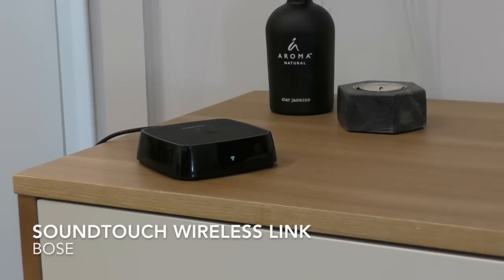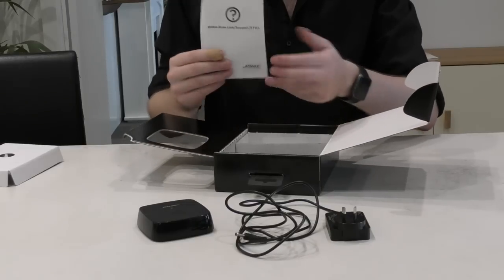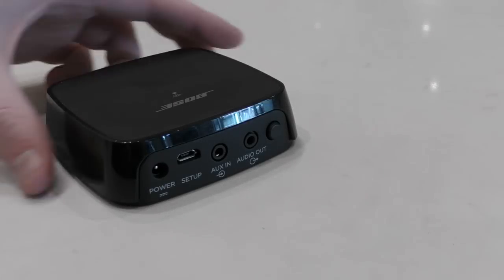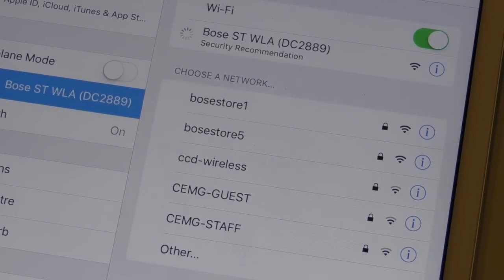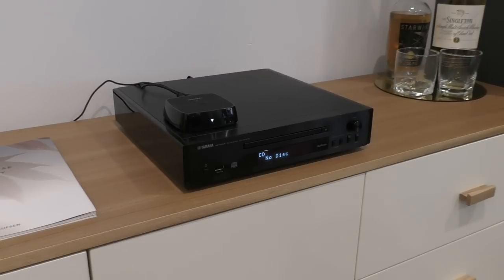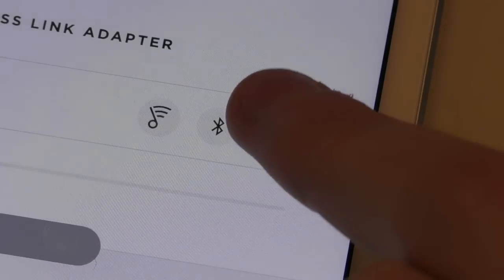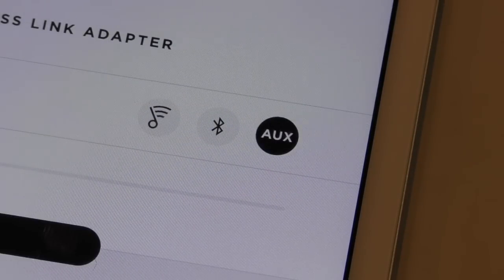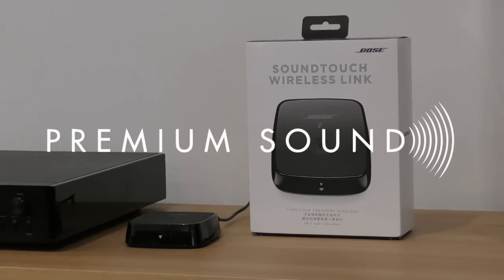Bose Soundtouch Wireless Link Setup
Learn how to set up the Bose SoundTouch Wireless Link Adaptor.